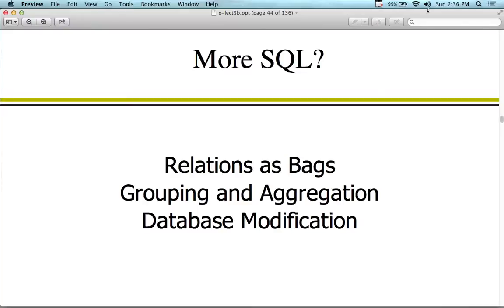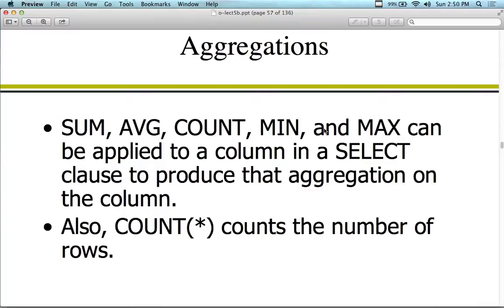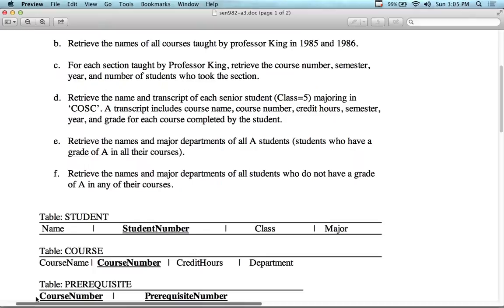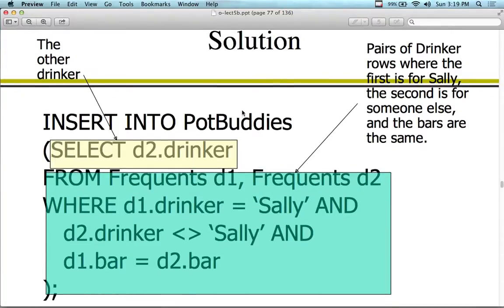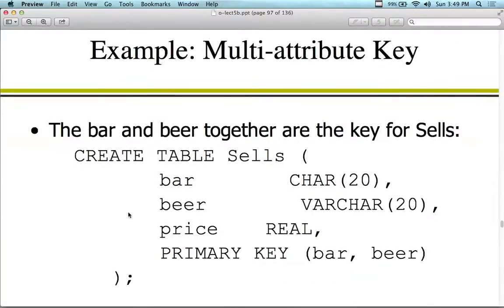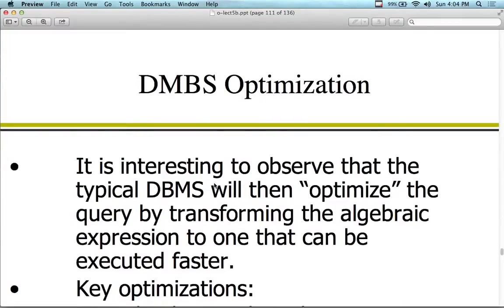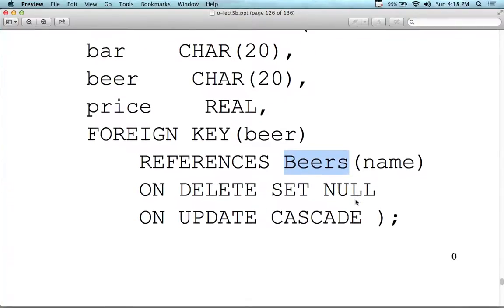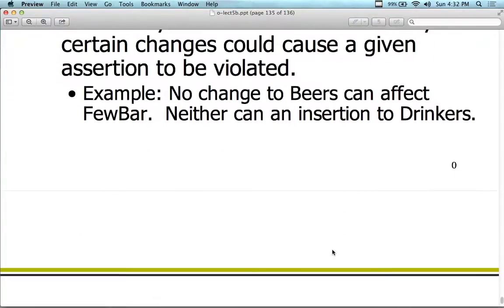Oracle Database - Lecture 8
This is part two of the SQL lecture. It covers bag and set operations as well as aggregates and grouping operations. The lecture also covers many different SQL statements and functionality.